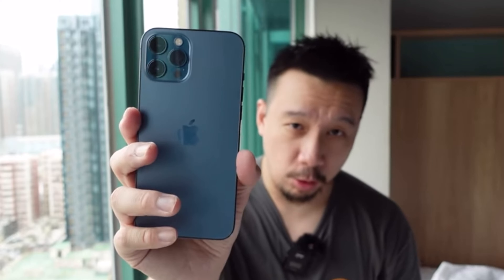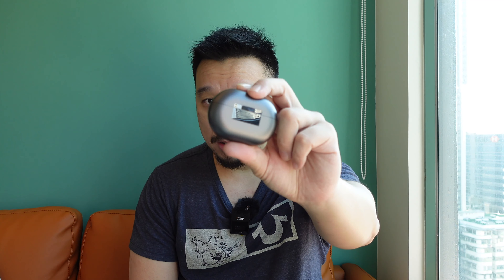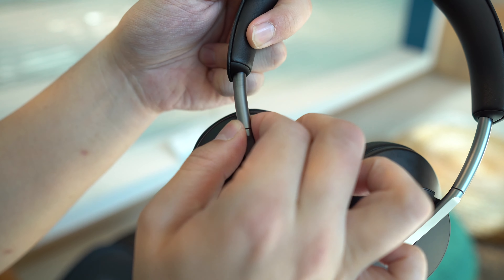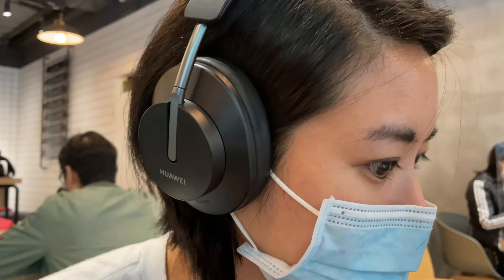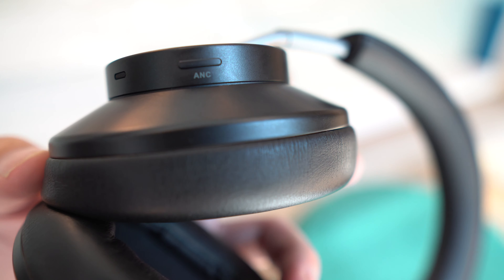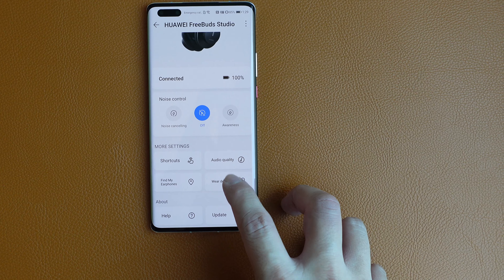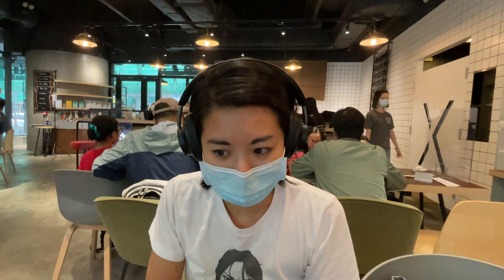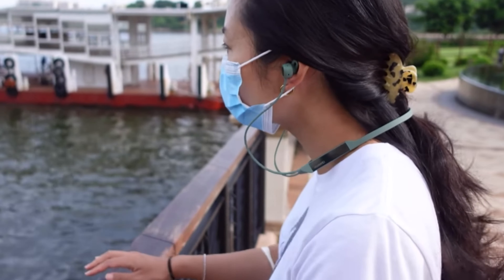Huawei Freebuds Studio Review: Huawei's First Ever Headphones Has Great ANC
Huawei's first ever headphones bring over all the intelligent ANC features from the Freebuds Pro, but a bit better all around. It features a 40mm driver, intelligent dynamic ANC that adjusts to your surroundings, and one of the very best transparency modes around. Battery life ranges between 20 to 24 hours on a single charge depending if you have ANC on or off.